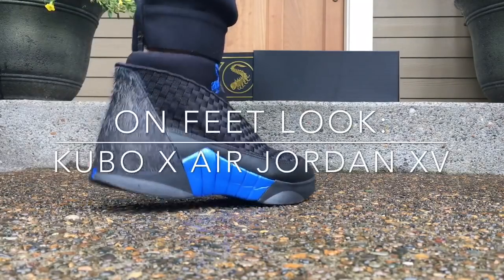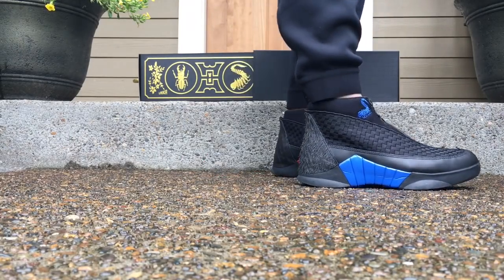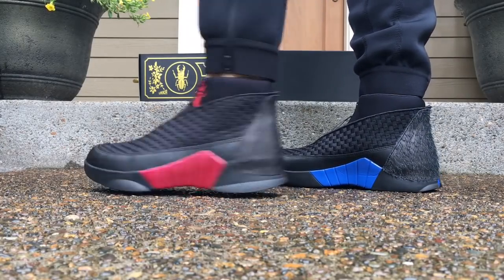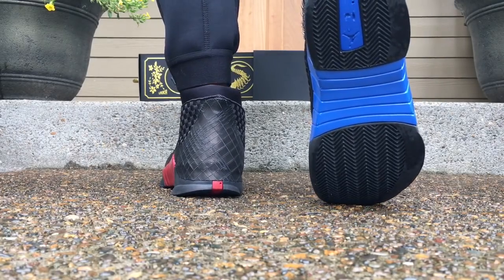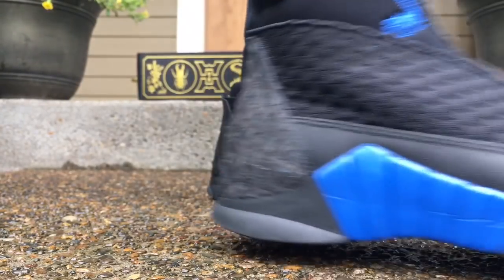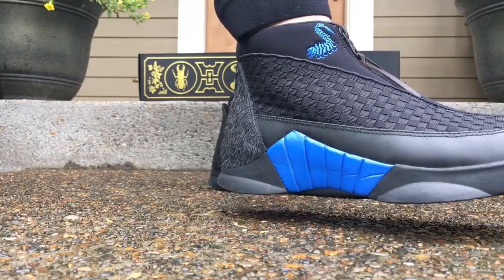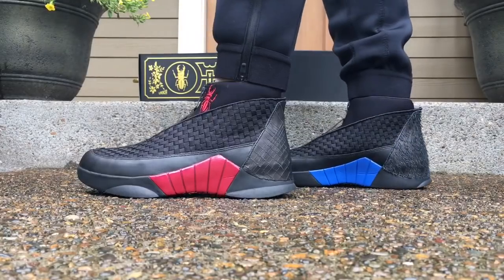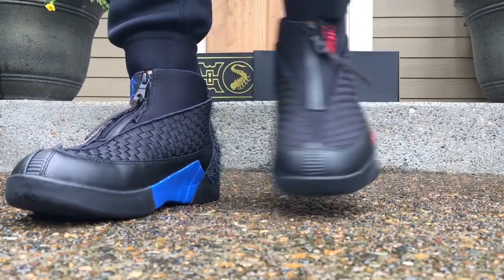KUBO AND THE TWO STRINGS X AIR JORDAN XV ON FEET DETAILS!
KUBO AND THE TWO STRINGS X AIR JORDAN XV ON FEET

DESIGN - Opposing blue and red colorways embody the two armies fighting to determine Kubo's Destiny.
Hanzo - Zip up battle bootie, Zoom midsole, Woven upper armor, leather trim support with a red crest beetle, samurai armor heel, bushido battle bag, and warrior red sole accent
Moon King - Zip up battle bootie, Zoom midsole, Woven upper armor, leather trim support, Blue emblazoned Moon Beast logo, Feathered Cape Leather Heel, Cosmic carrier Bag, Lunar blue Sole Accent

Nike has been able to captivate the minds of people to believe sneakers are far much more than something to simply put on feet. A similar feeling comes from Laika’s animated films. Since 2009, the two companies have worked together to create limited-edition sneakers, thanks to Travis Knight's (Nike co-founder Phil Knight's son) involvement with both Nike and Laika. The past has featured shoes such as Nike Dunks, Foamposites, and Roshe Runs, but this year is a little more special: They're doing an Air Jordan for the first time.

For the release of Kubo and the Two Strings, Nike, Laika, and Focus Features have connected to rework the Air Jordan XV, which is considered one of the biggest duds in the Air Jordan line and designer Tinker Hatfield knows it.

"People ask me all the time, 'What's your favorite Air Jordan and what's your least favorite?" Hatfield told Complex. "Sometimes I'll say my favorite is the Jordan XI, and a few times I've said my least favorite is the Air Jordan XV."

Hatfield, though, saw this as an opportunity to redo design mistakes from the past and reworked the XV into a much sleeker, aesthetically pleasing creation. He removed the wonky tongue from the shoe and replaced it with a clean zip-up upper.

To play with the film's theme good versus evil storyline, he decided to make the shoe in alternating colorways on the same sneaker: One blue, one red. "It made sense to use a single pair but tell both sides of the story," he says.

The movie will hit theaters on August 19, but soon-to-be fans of the film will be able to win the sneakers in multiple ways.

According to Focus Features, "Separately, timed to the “From Coraline to Kubo: A Magical Laika Experience” opening August 5 at Universal Studios Hollywood’s Globe Theatre, Kernel will offer the website’s ticket buyers to the interactive event a chance to win a pair as well."

While, "On August 8, the Just Keep Livin Foundation will host a live eBay auction with dozens of pairs of Kubo XV sneakers up for bidding; all the proceeds will go to the Foundation’s programs that teach the importance of decision-making, health, education, and active living."

And, lastly, "Finally, on August 10, gamers who sign up to play the new Moon Beast game – named after the monster whom Kubo must battle in the movie – at the official Kubo and the Two Strings website can compete to be the top scorers and win a pair of Kubo XVs."

We're also teaming up with Kubo for a special giveaway on Nike and Laika's collaborative sneakers, too, which will be announced very soon.
In the meantime, get a first and complete look at the "Kubo" Air Jordan XVs below.